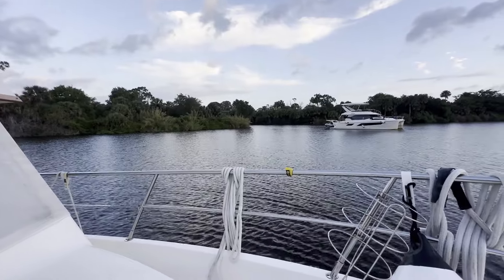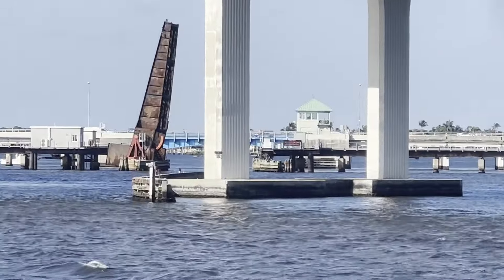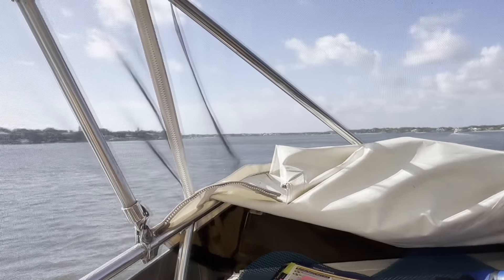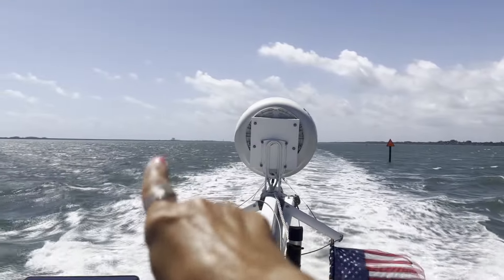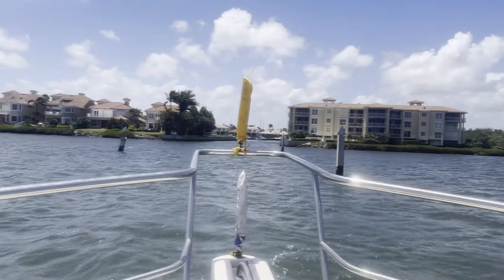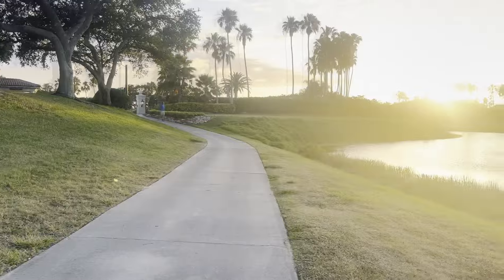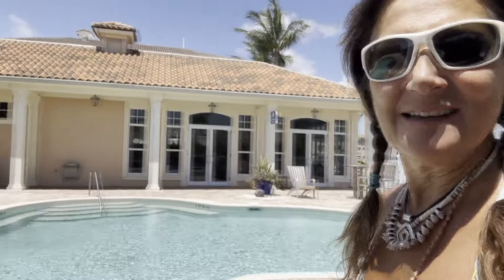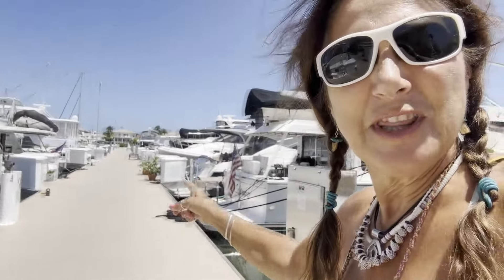The Great Loop #168: ANGELS OF THE EAST COAST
We start our way north up the east coast of Florida on the Atlantic Intracoastal Waterway; ending up at Vero Beach, where we got to watch the Blue Angels practicing and performing for 4 days.